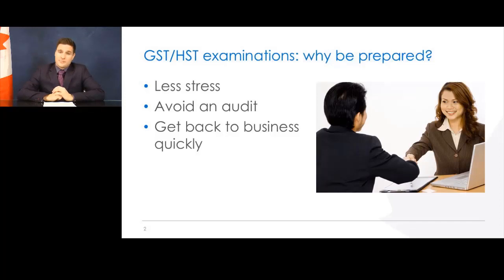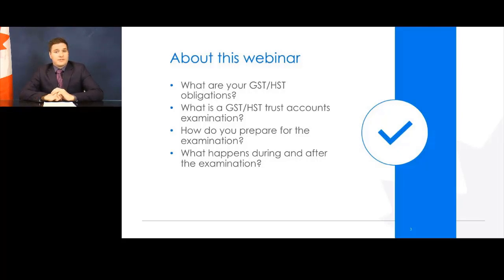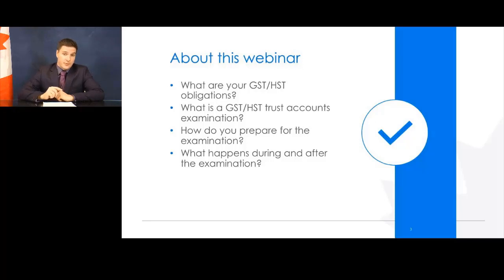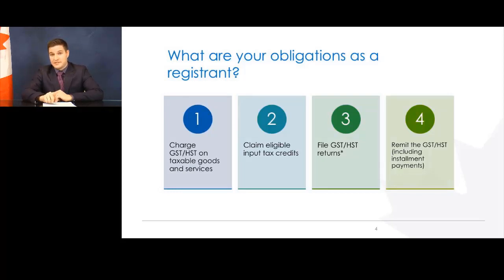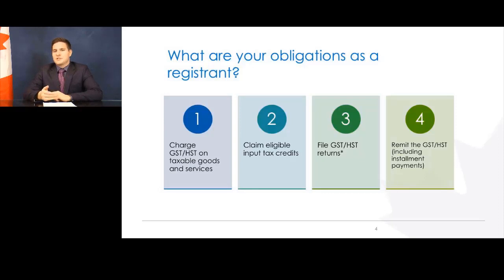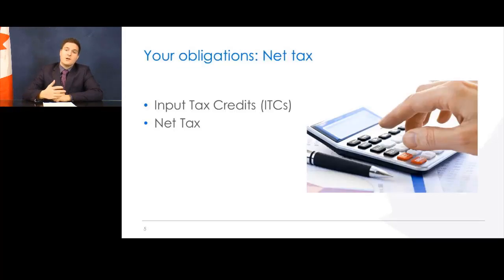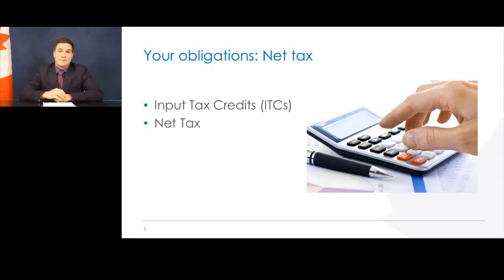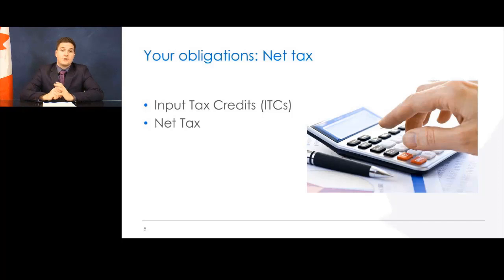Webinar: What to expect during a GST/HST trust account examination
This webinar is about GST/HST Trust Accounts Examinations. This is part of a series answering your payroll questions and helping you meet your deducting, remitting, and reporting requirements.